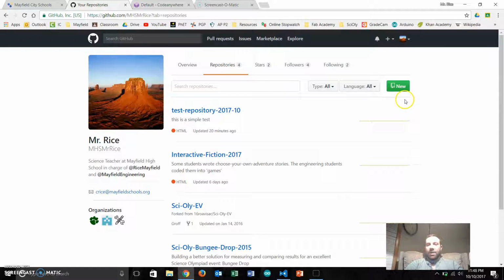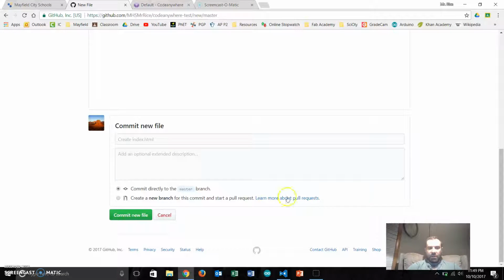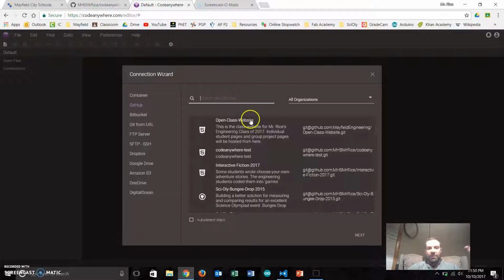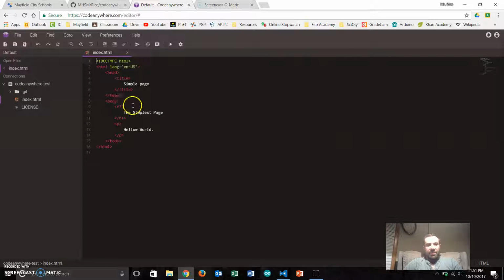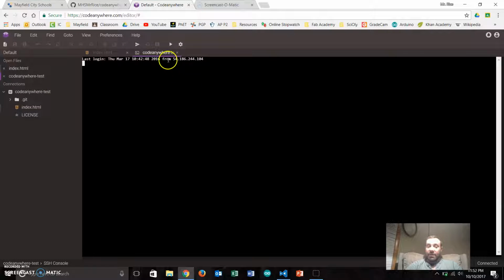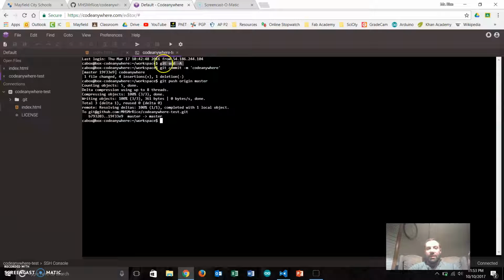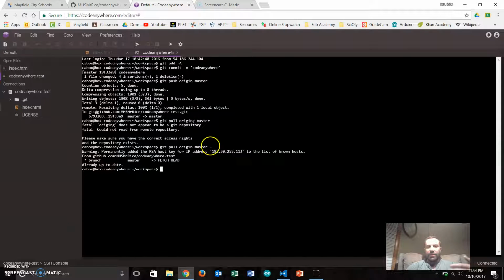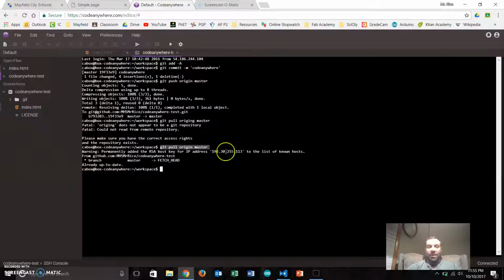Codeanywhere Workflow 2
Shows Making a GitHub repository and connecting it to Codeanywhere. Overview of the basics of git text commands and example of establishing a connection between the Codeanywhere and Github servers.